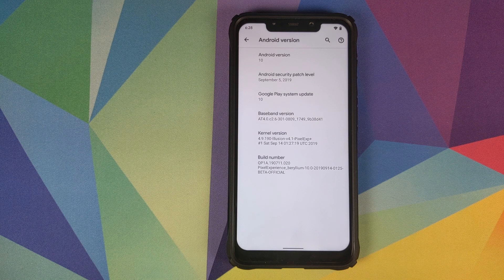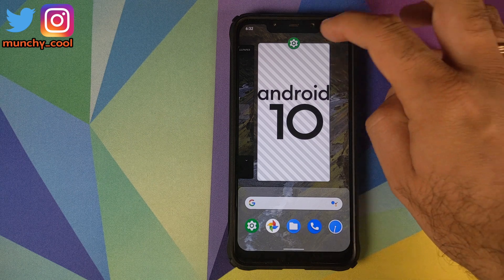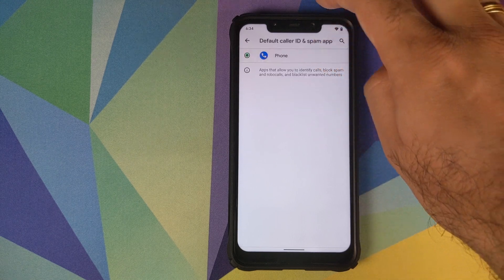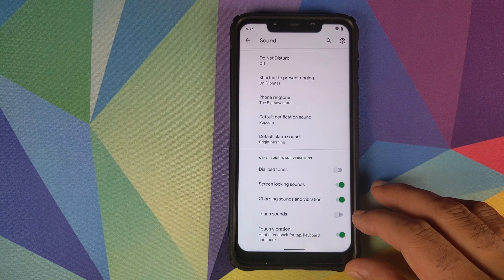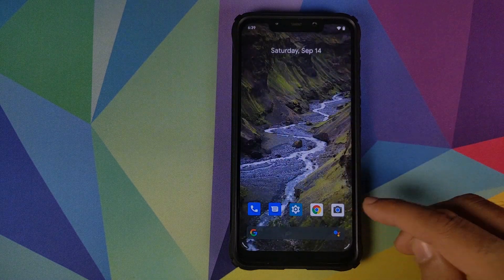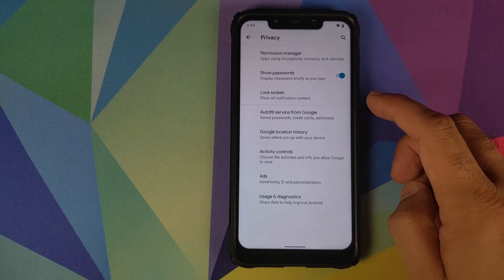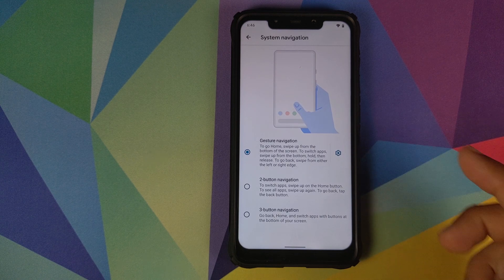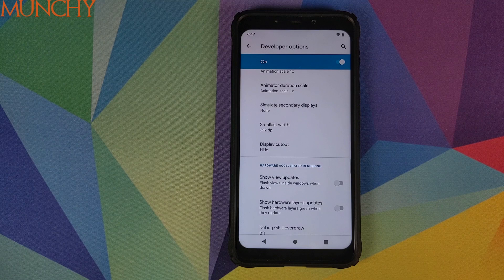First Look Poco F1 Pixel Experience Android 10 ROM (Beta Build)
First Look Poco F1 Pixel Experience Android 10 Beta ROM

Do you want to have a first look at Pixel Experience Beta build based on Android 10 running on the Xiaomi Poco F1? In this detailed video we will give you a review of all the features which are present in the beta build of Pixel Experience rom based on Android 10 running on the Xiaomi Poco F1.